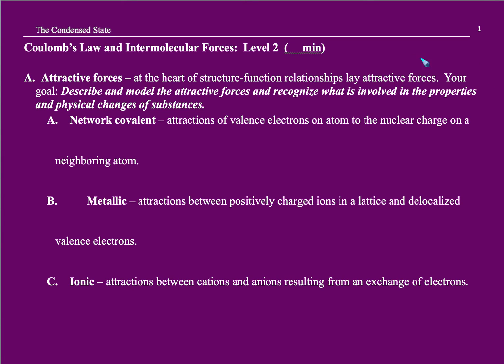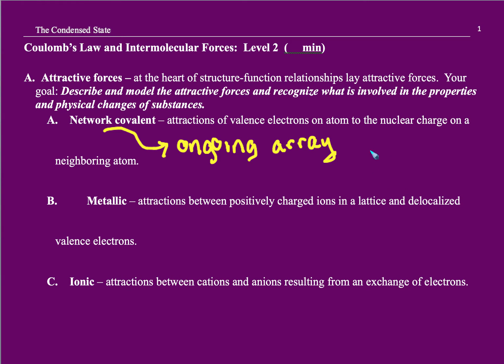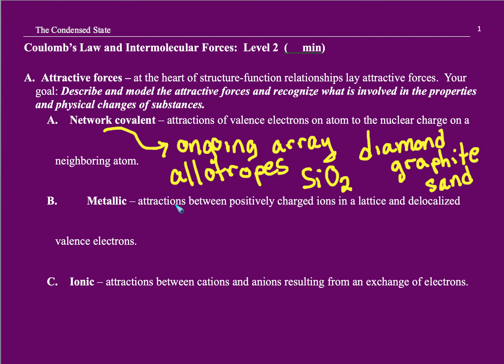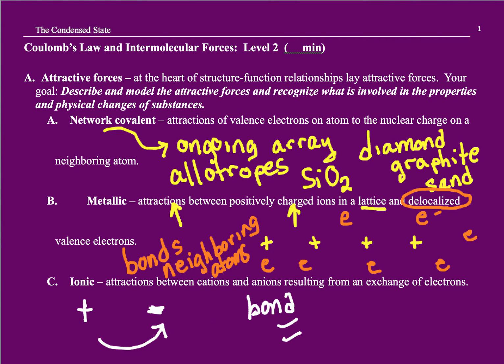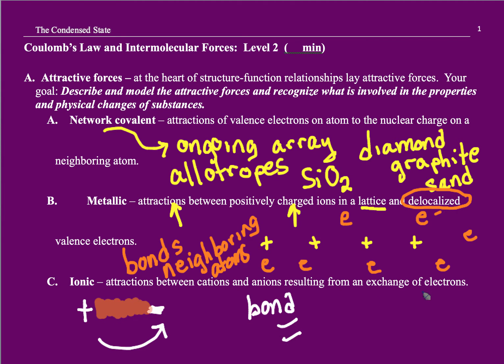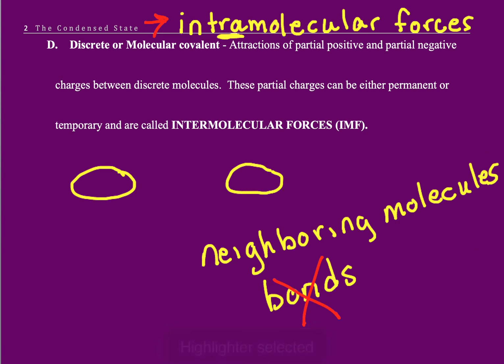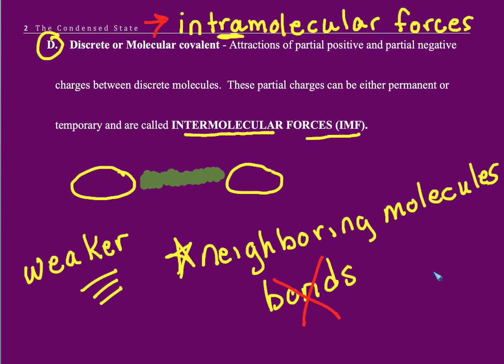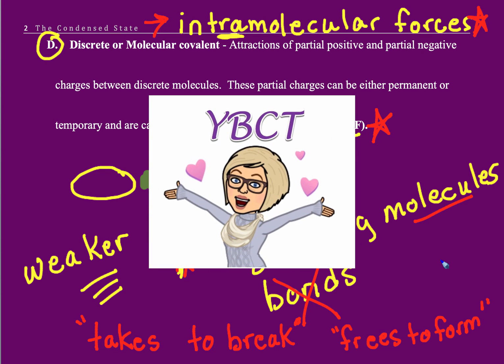Doc Dena Chemistry 3.1.A Attractions in the Condensed State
Introduction into the attractive forces, both intra- and inter-, that exists in metals, network covalent molecules, ionic compounds, and molecular covalent compounds.  @chemistrywithdocdena7986